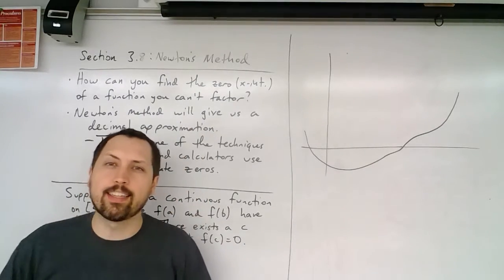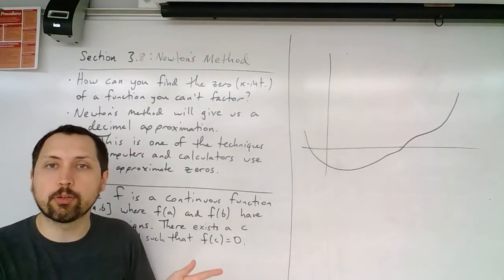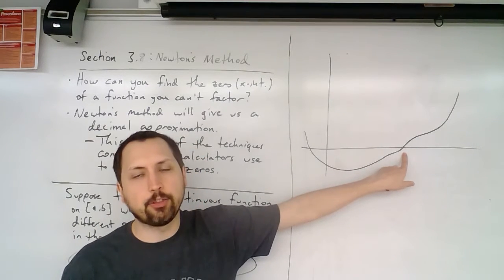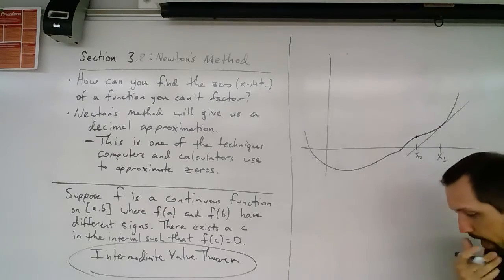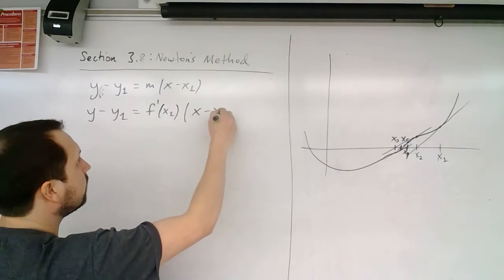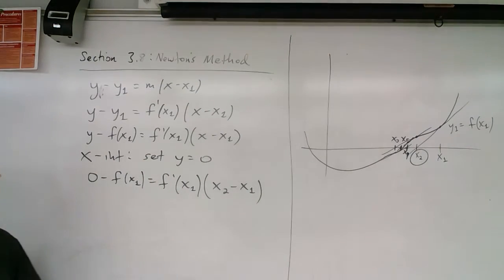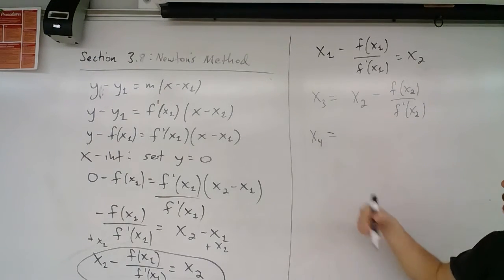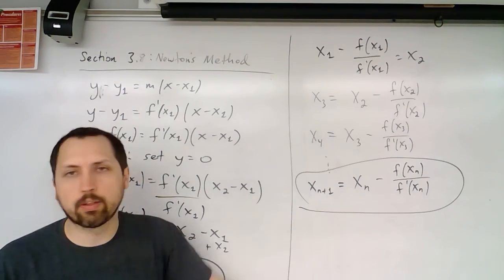Section 3.8 (part 1) - Introduction to Newton's Method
I introduce Newton's Method from a graphical approach and then derive the formula for it.